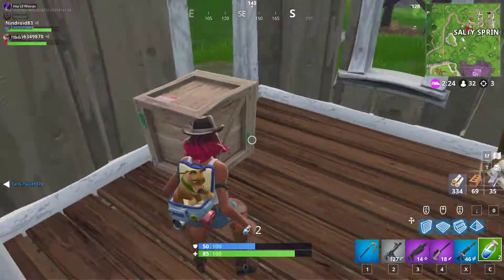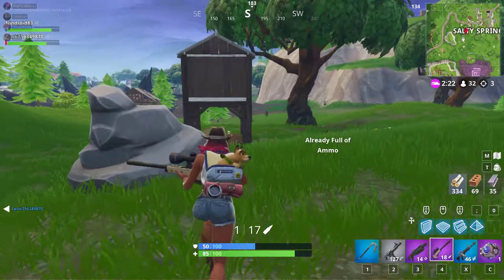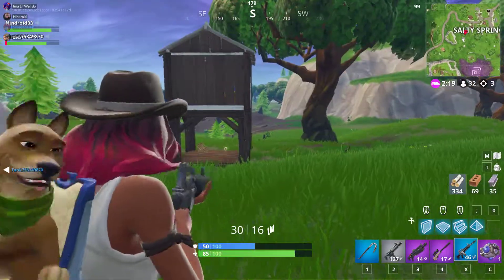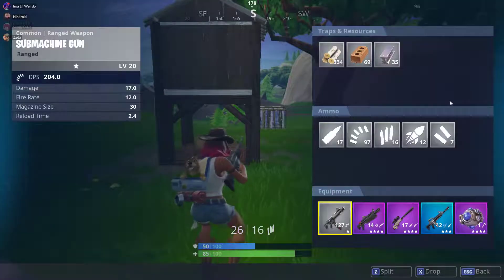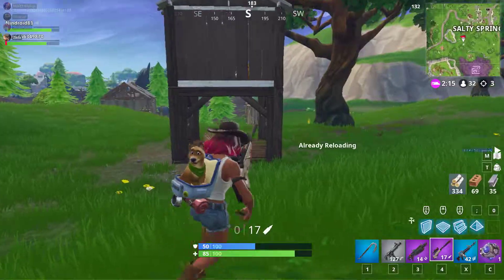Fortnite shotgun shockwave